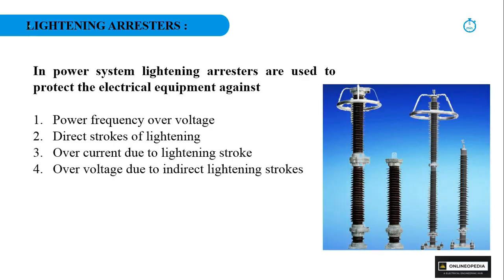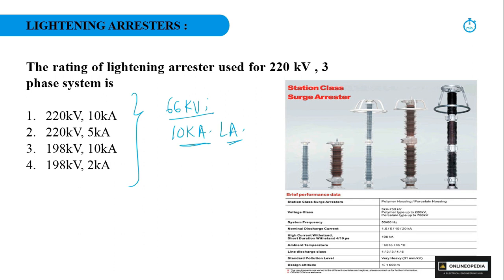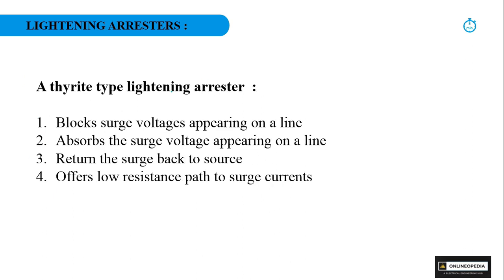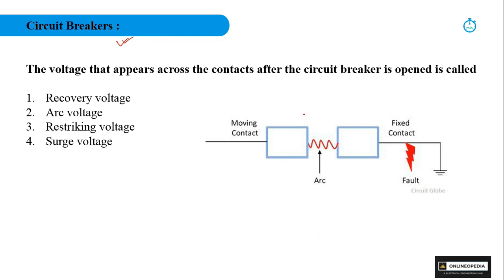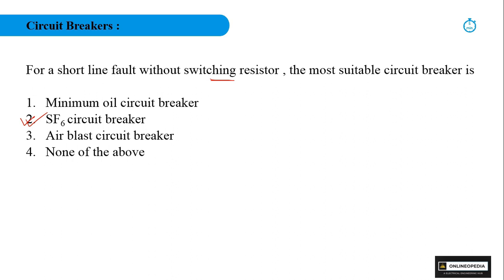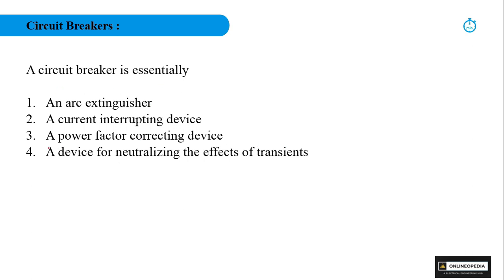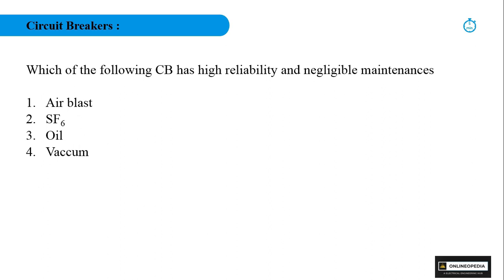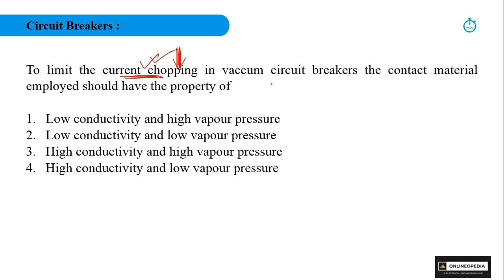SWITCHGEAR AND PROTECTION IMPORTANT MCQs || POWER SYSTEM IMPORTANT MCQs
In this video we have discussed some most important MCQs from Switchgear & Protection of Power System especially for RCFL, SSC JE ,Vizagsteel and other Engineering exams.
we discussed the question from basic point.
it will help you to understand the important concepts & topic along with the Mcqs.
YOU CAN CLEAR YOUR MOST OF THE DOUBTS BY THIS SERIES OF POWER SYSTEM MOST CONCEPTUAL QUESTIONS.
SOME MOST IMPORTANT QUESTIONS ARE USED TO DESCRIBE THE POWER SYSTEM CONCEPTS PROPERLY.
THIS VIDEO IS VERY USEFUL FOR THOSE WHO ARE REALLY WANT TO LEARN POWER SYSTEM FROM BASIC TO HIGHEST POINT.
Motto of our YouTube channel:
To serve students of EE in understanding the Electrical Engineering concepts for Free.
Our YouTube channel helps Electrical engineering students of all levels in building conceptual knowledge through best teaching practices.

Electrical Engg (MCQ & Content)
Daily Quiz (MCQ Poll) on Different subjects of EE & ECE and details solution will be provided...These MCQ are very important for SSC JE ,STATE PSC ,GATE & ESE also. Join now!!!
Questions are set up by Most experienced faculties .